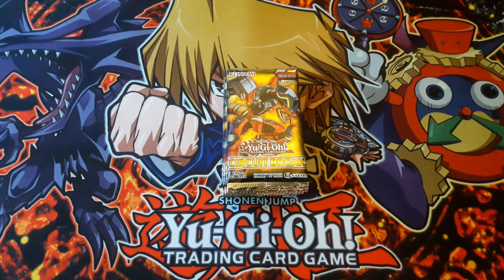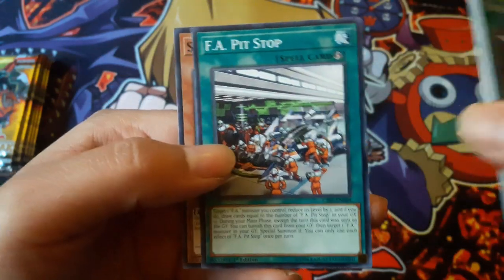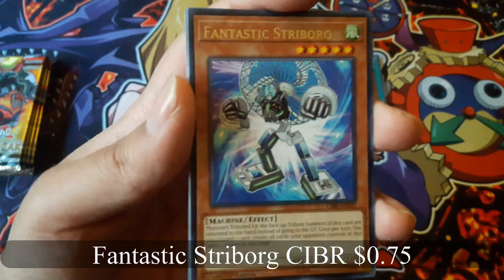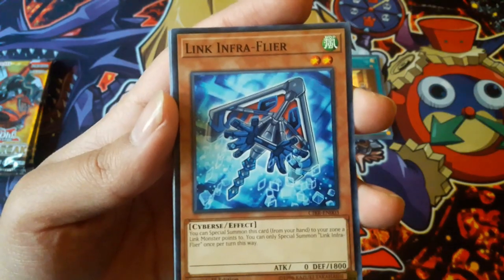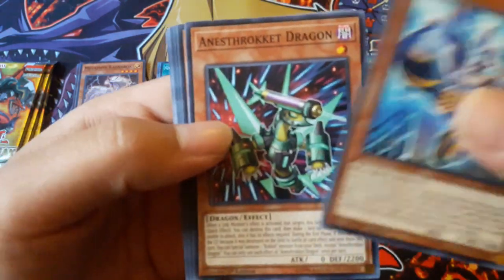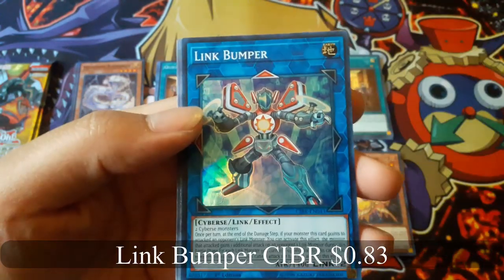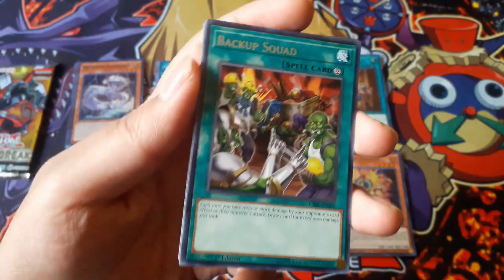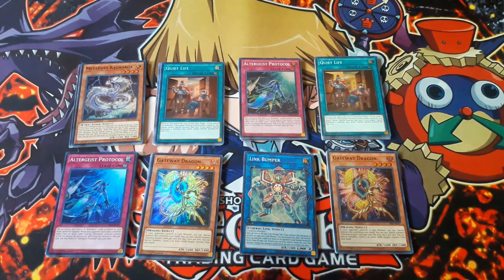Yu-Gi-Oh! Circuit Break pack x8 opening.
My Yu-Gi-Oh! Circuit Break pack opening. What other openings would you want to see?